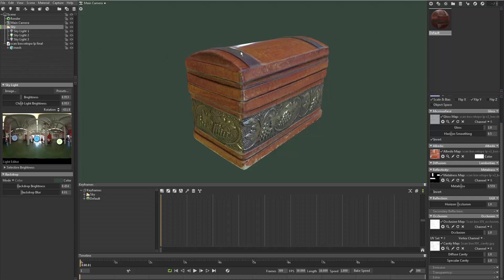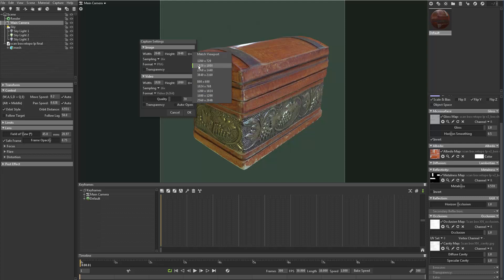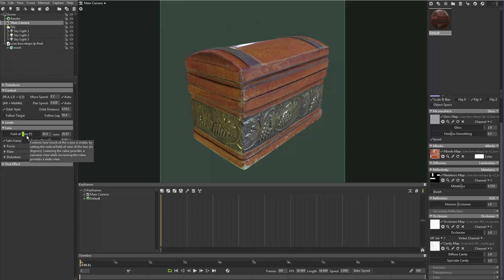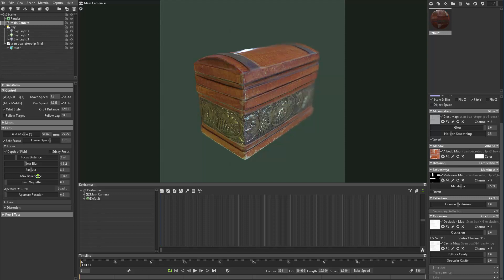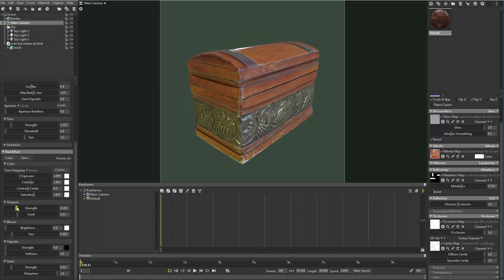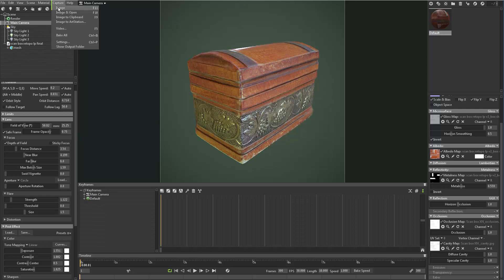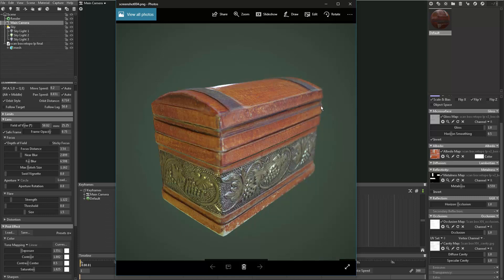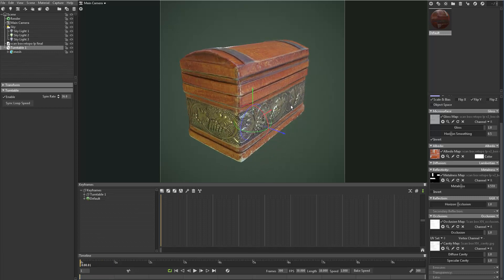Photoscan Pt 17 - Rendering setup in Toolbag